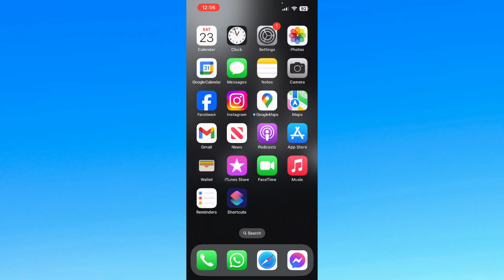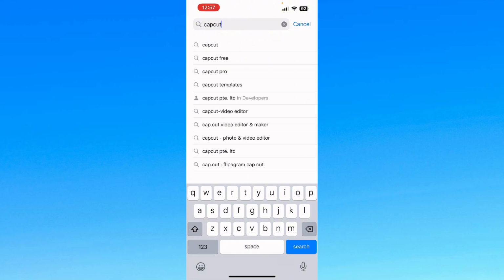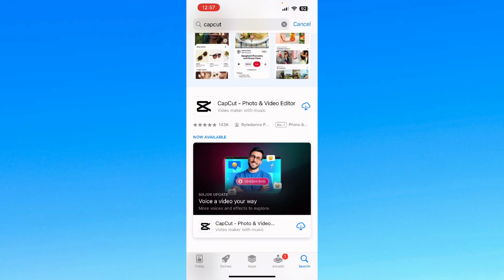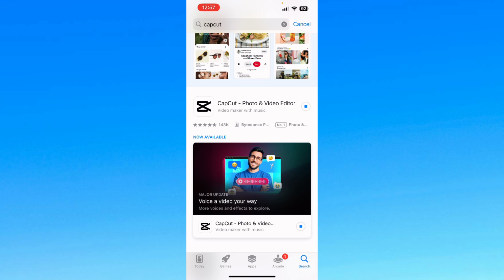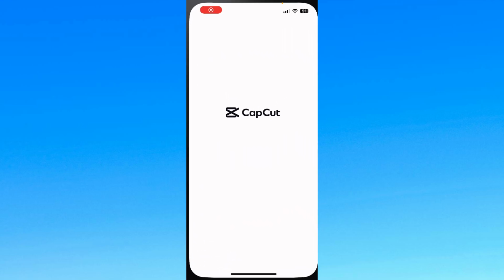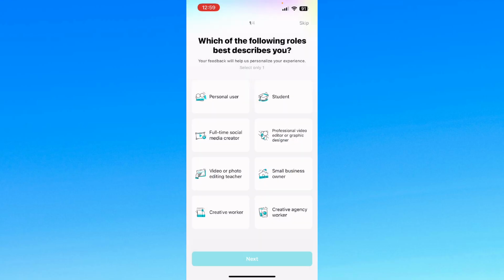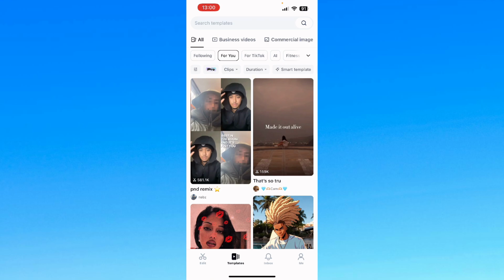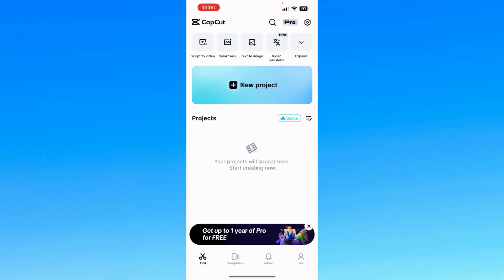How To Download & Install CapCut On Mobile - iPhone & Android (Step-By-Step) 2025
🚀 In this tutorial, I will show you step-by-step how to download & Install the CapCut app on mobile (iPhone & Android).